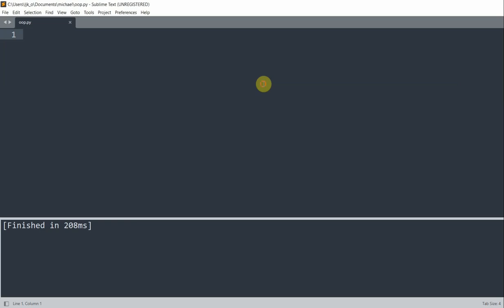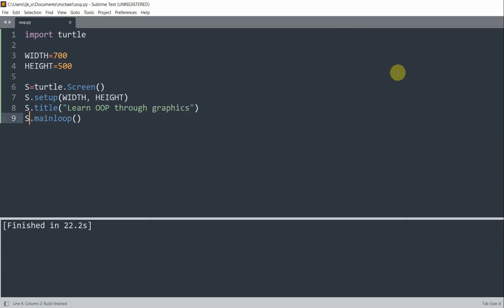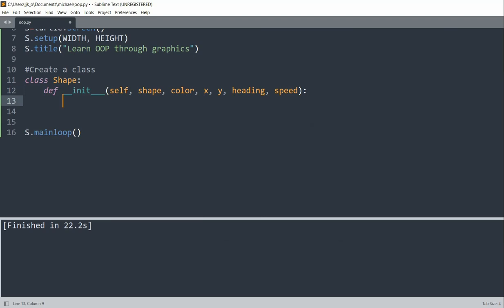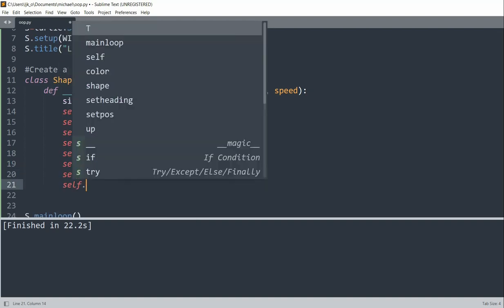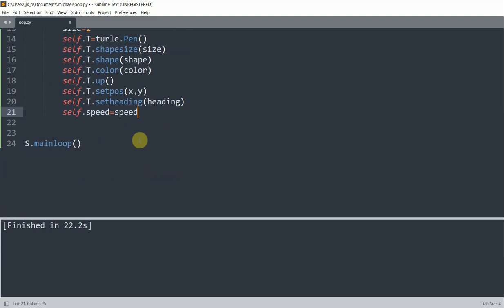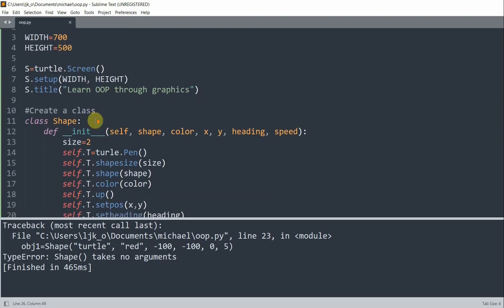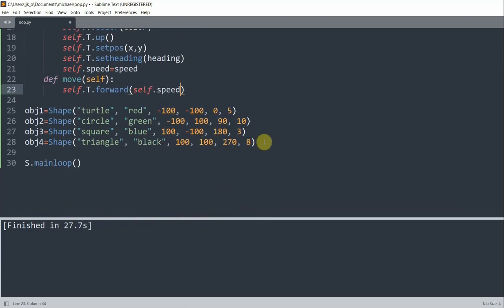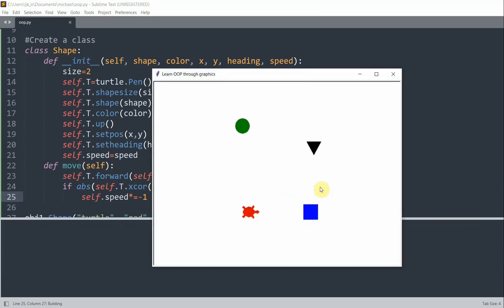Object Oriented Programming (OOP) in Python for Beginners. Learn OOP through Graphic Animations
In this video, I am going to talk about Object Oriented Programming (OOP) in python through graphic animations. This is an OOP introduction tutorial for beginners. Hope you like it. Thanks.